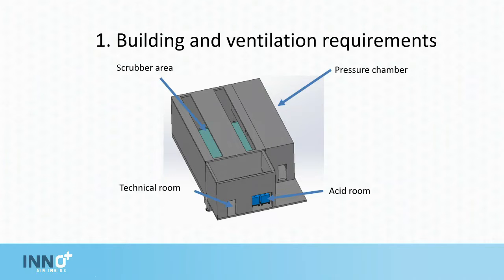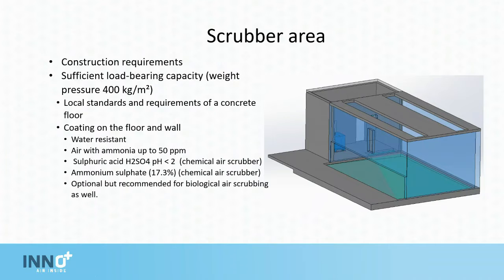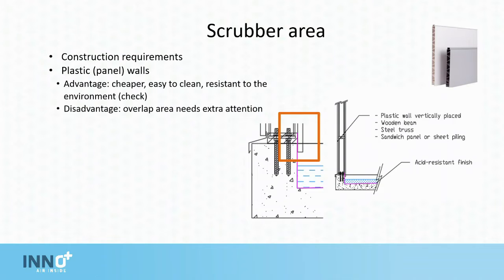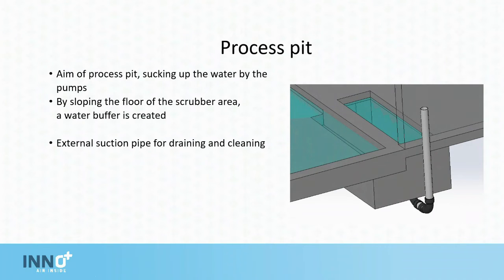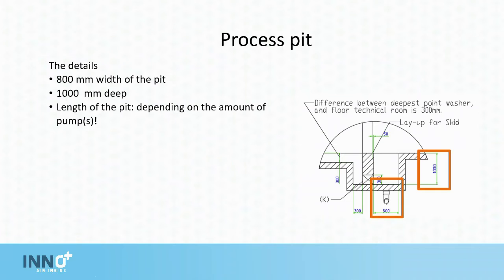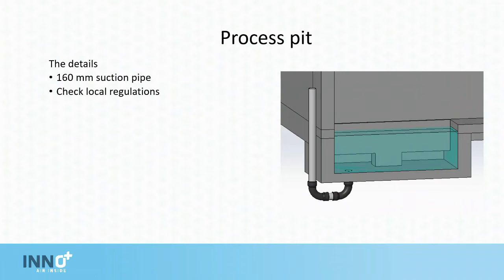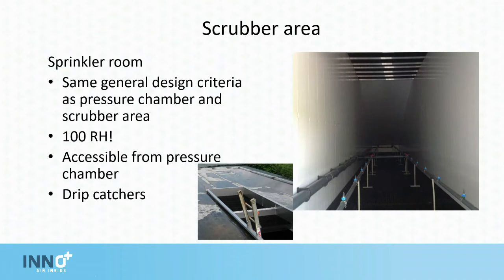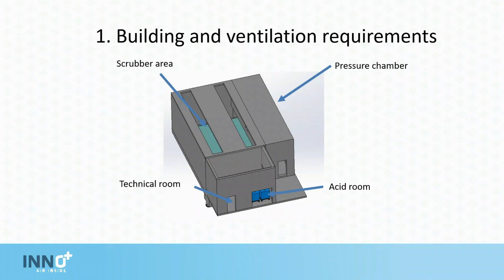6 Building and ventilation requirements, scrubber area - Sjoerd Kurvers - April 2022